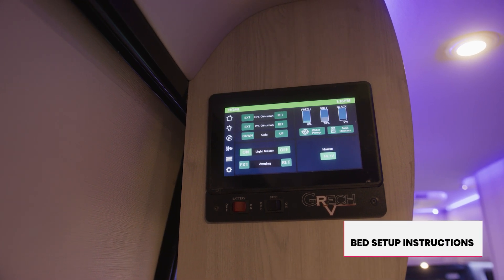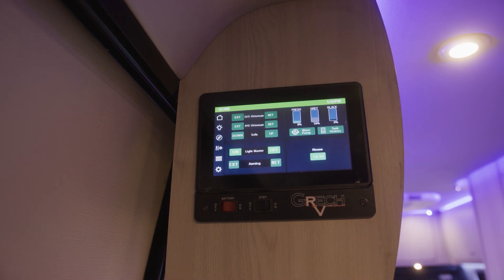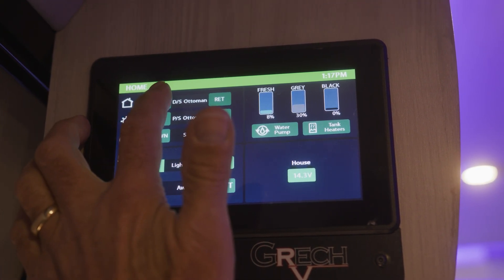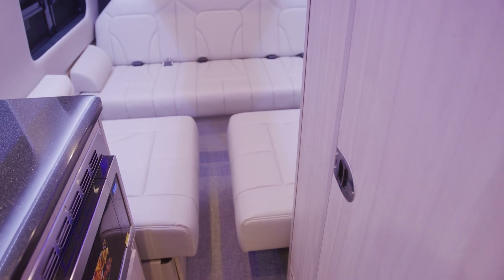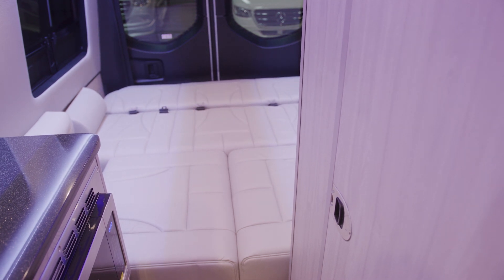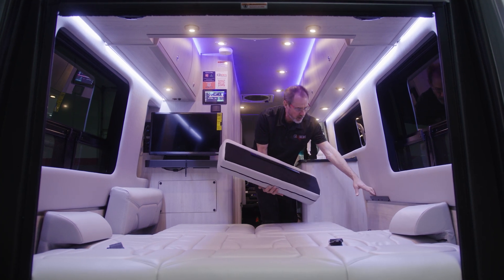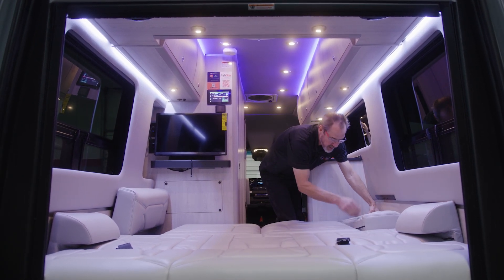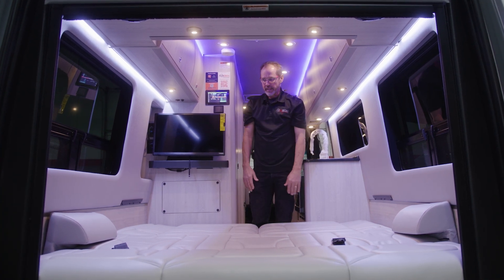How to Setup your Bed in your Grech RV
Get ready for a restful night's sleep in your Grech RV! Start by arranging the bed to ensure you have all the comfort and support you need during your camping trip. Follow these simple steps to get cozy in no time.